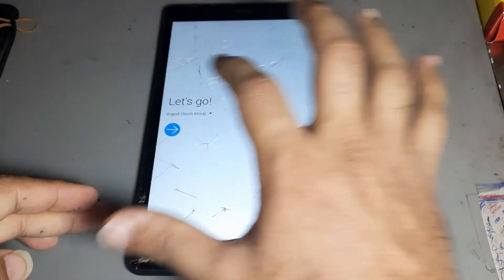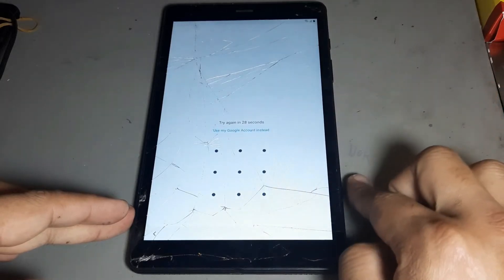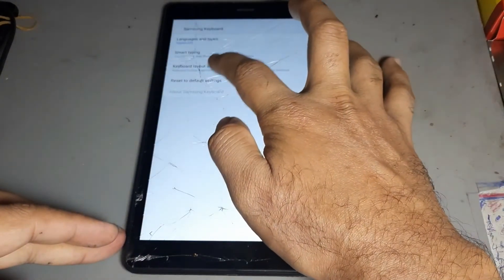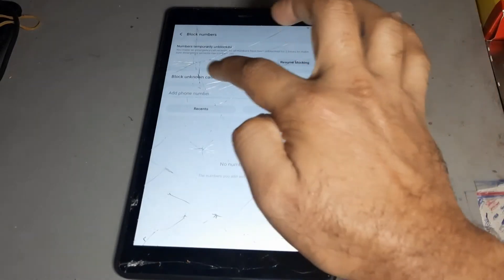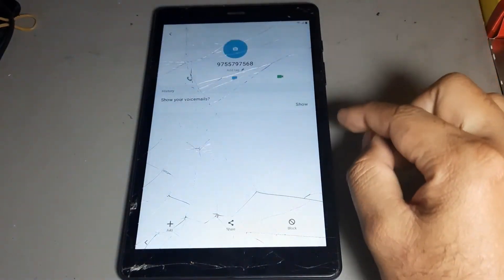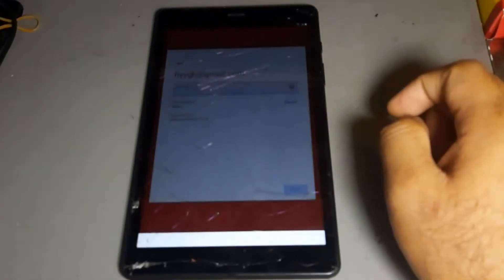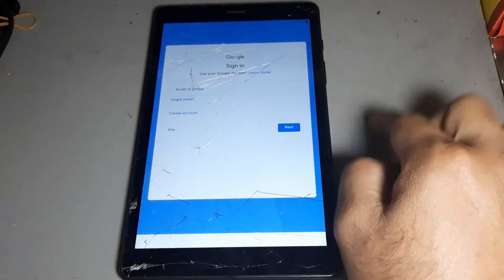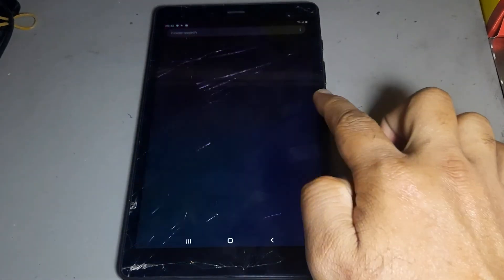Samsung TAB A 2019 (SM T295) Android 9 Pie FRP Bypass /Samsung Tab Google Account Bypass NO PC 2021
samsung galaxy tab a (sm-t295) frp-google account bypass android 9 without pc,
samsung galaxy tab a frp bypass,
samsung galaxy tab a frp unlock,
samsung galaxy tab a frp remove,
samsung galaxy tab a frp reset,
samsung galaxy tab a android 9 frp bypass,samsung sm-t295 frp bypass,
samsung sm-t295 frp unlock,
samsung sm-t295 frp remove,
sm-t295 frp,
sm-t295 android 9 frp bypass,
bypass samsung sm-t295 frp
,sm-t295 google account reset,
sm-t295,
frp bypass samsung tab a